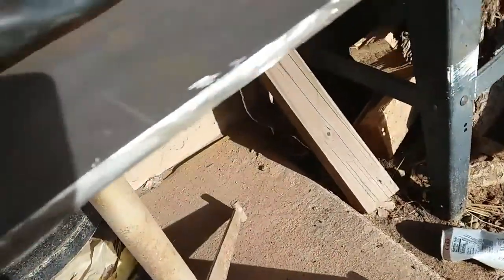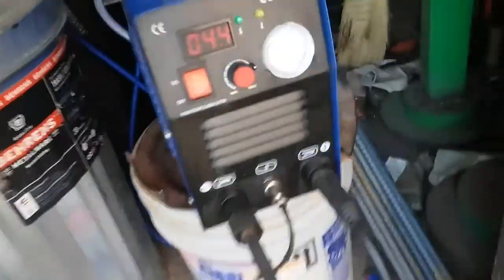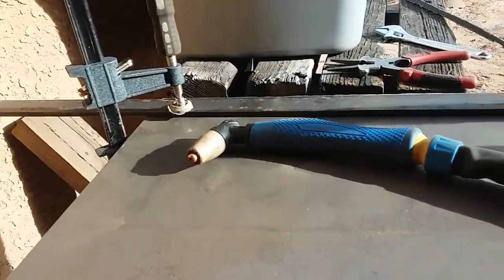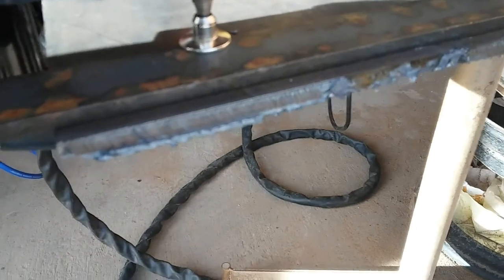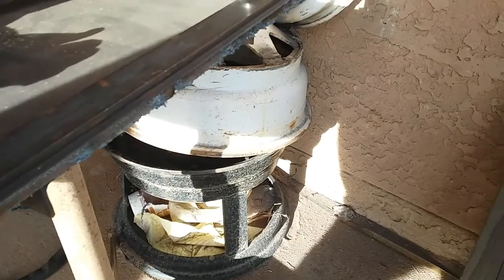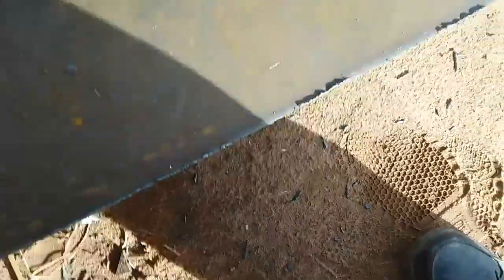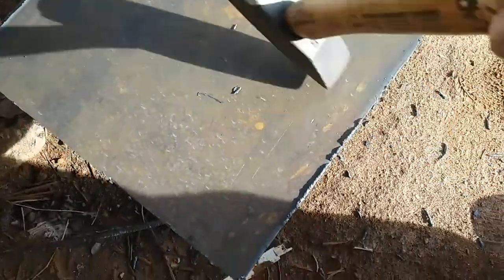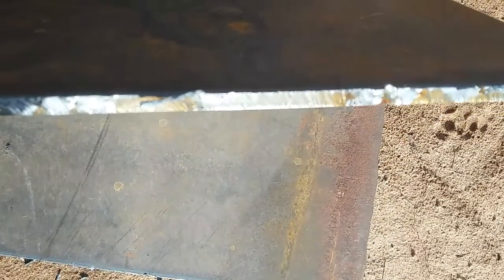Cut 50 cutting 1/4 inch steel plate.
I cut 1/4" steel plate for a wood stove build. Setting at 44amps 75psi during this process.